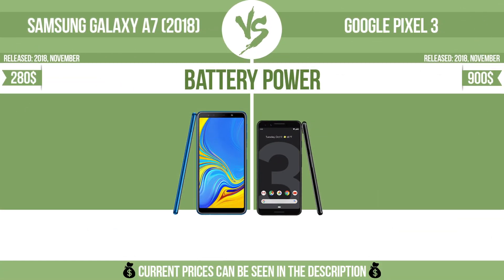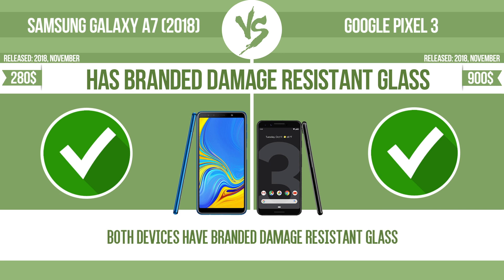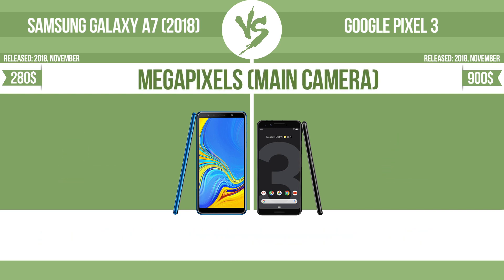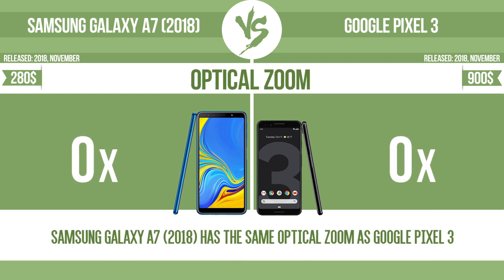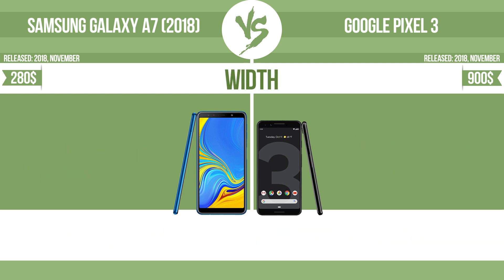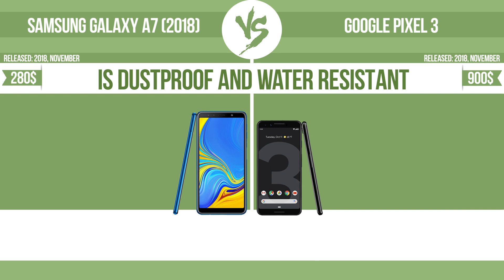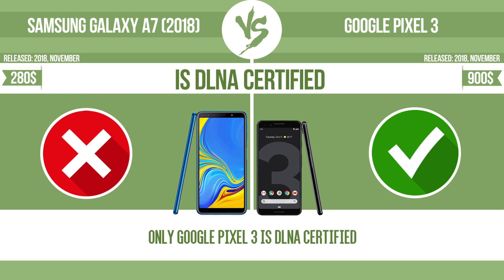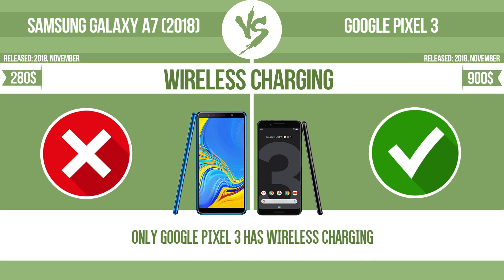Samsung Galaxy A7 (2018) vs Google Pixel 3 ✔️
See current devices prices:
Samsung Galaxy A7 (2018)
Google Pixel 3